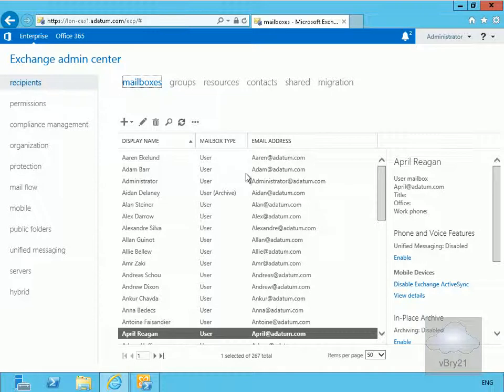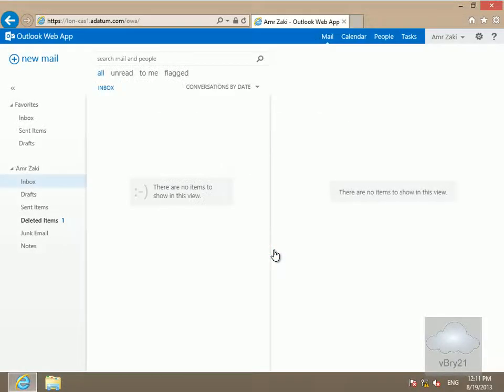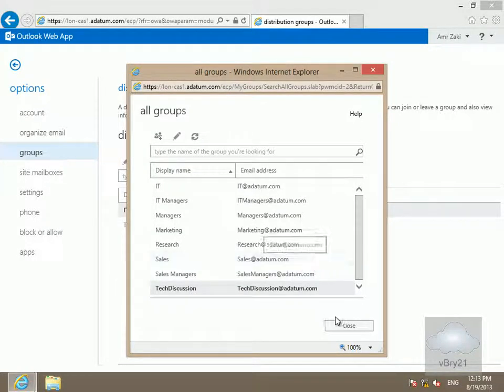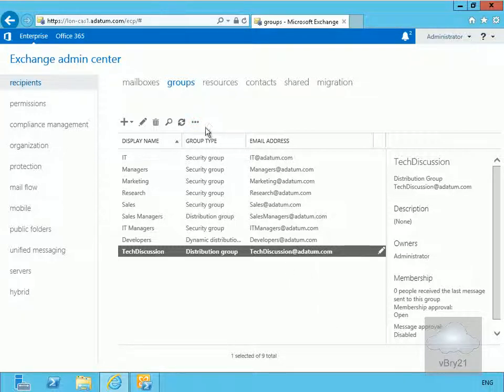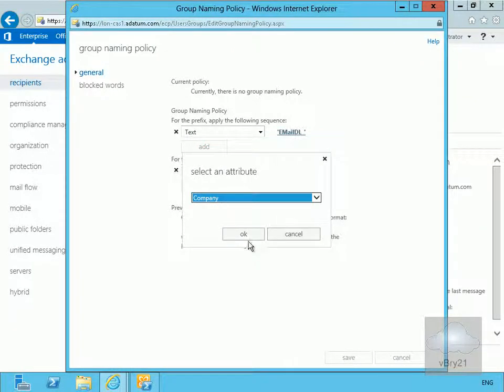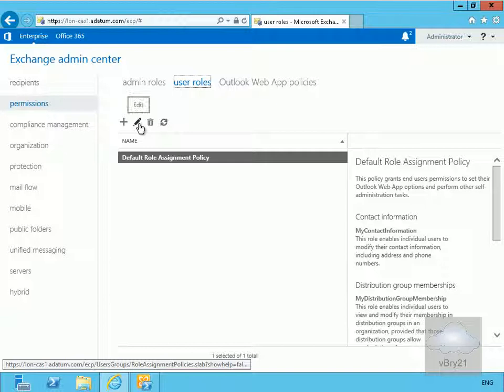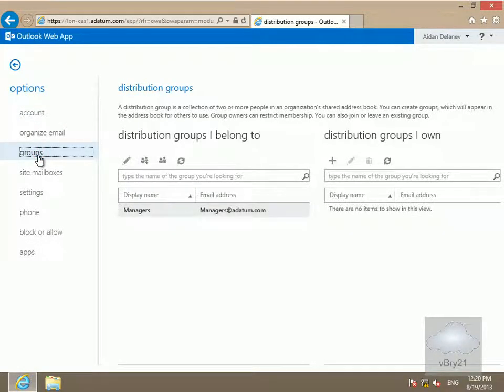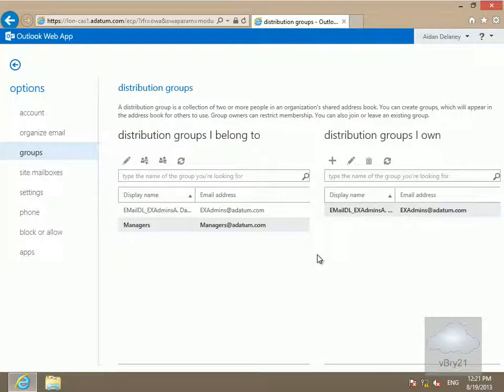20341B Demo12 Configuring Self Service Groups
In this demo we look at creating self service email distribution groups in Microsoft Exchange Server 2013